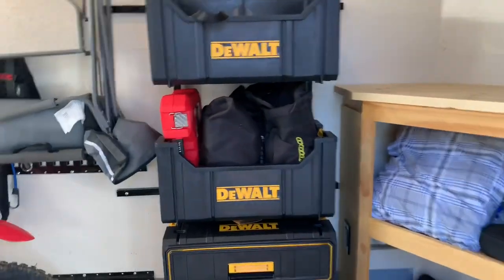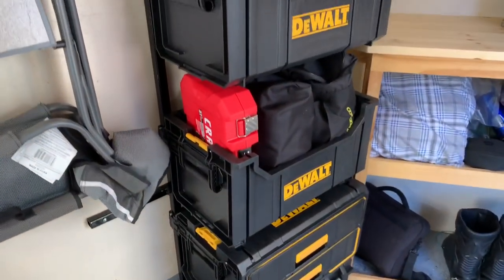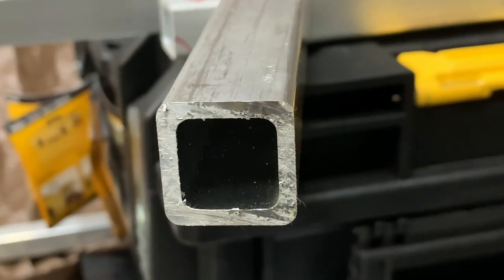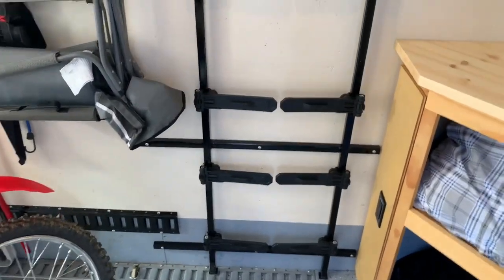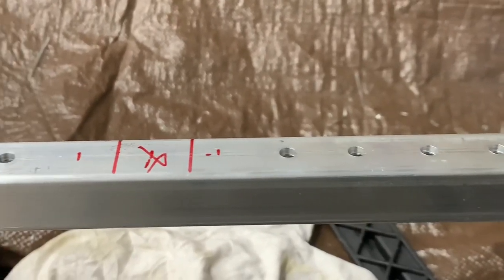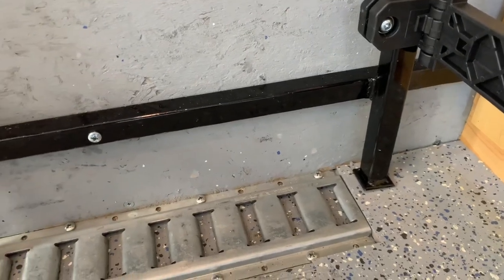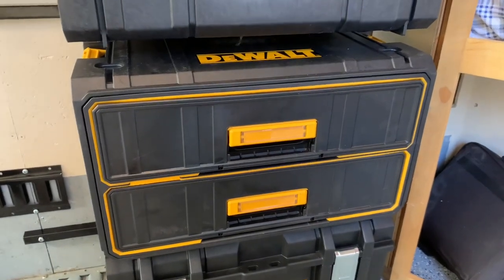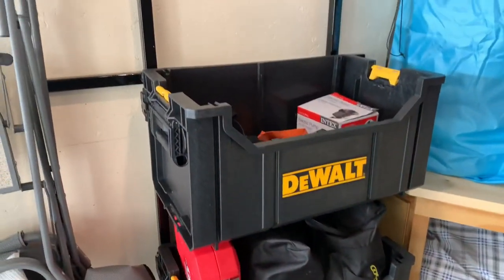DIY trailer mounting for DeWalt ToughSystem tool boxes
A quick video showing how I mounted the DeWalt ToughSystem components in my motorcycle trailer.